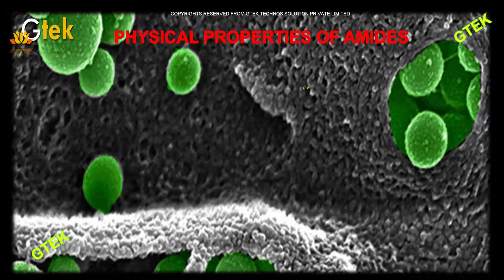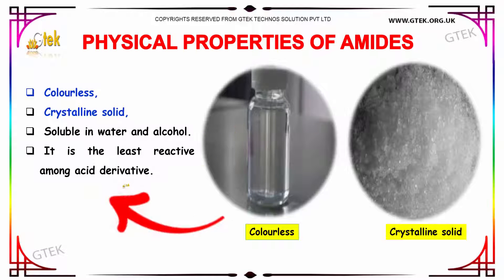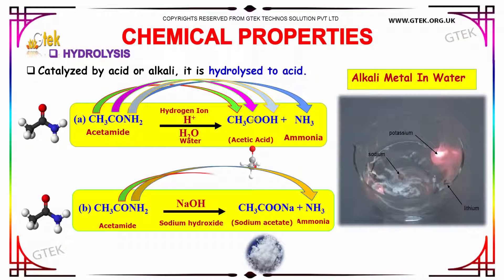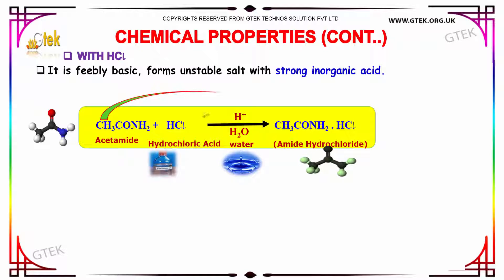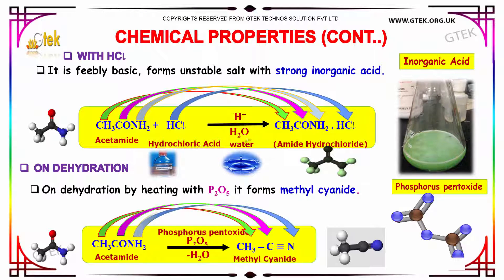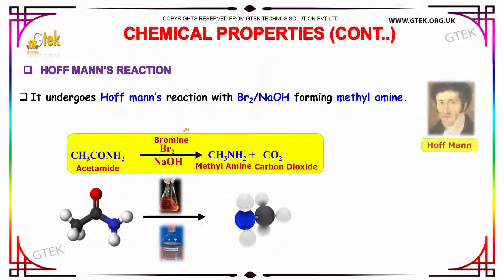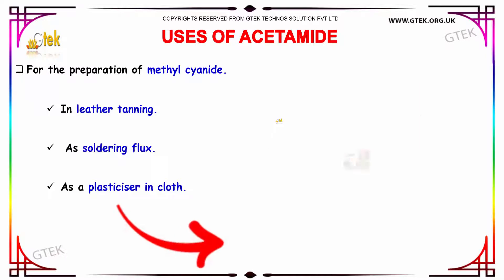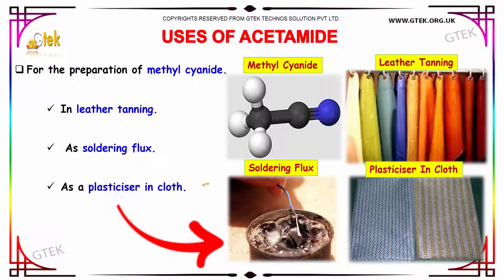Physical and Chemical Properties of Amides Carboxylic acid class 12 chemistry subject cbse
Physical and Chemical Properties of Amides Carboxylic acid Top most best online video lectures preparations notes for class 12 chemistry CBSE IIT-JEE NEET exam +2/12thstd standard intermediate PUC college exams preparations tips and tricks all questions with solutions

Sources Preparation and Properties of Amides
Are amides acids?
Why do amides have a high boiling point?
Why are amines basic and amides are not?
Can amides form hydrogen bonds?
chemical properties of amide functional group
uses of amides
hydrolysis of benzamide chemistry
examples of amides
base hydrolysis of benzamide
Amide Definition Structure and Formation
Amines and Amides
Synthesis and Physical Properties of Polyester Amides
Acid-base properties of amides
What is the uses of amides
Amide Occurrences and Uses
uses of amides in medicine
importance of amides

Pre-primary
Primary
Middle/ upper-primary
Senior secondary
inter college